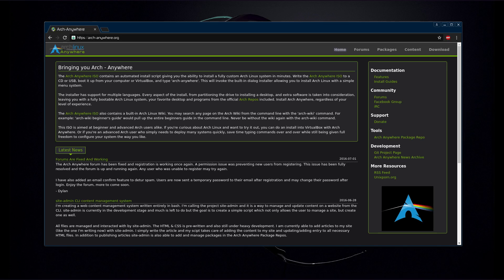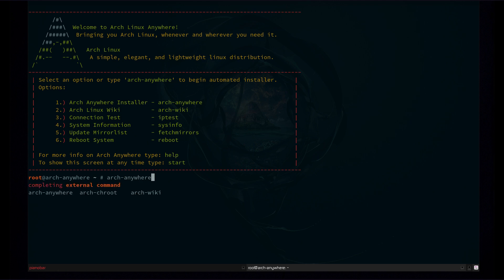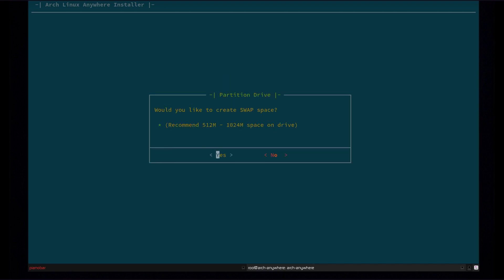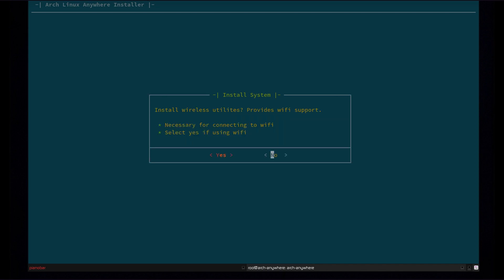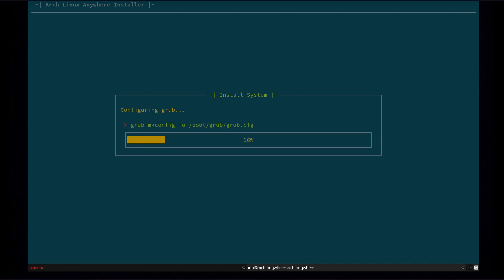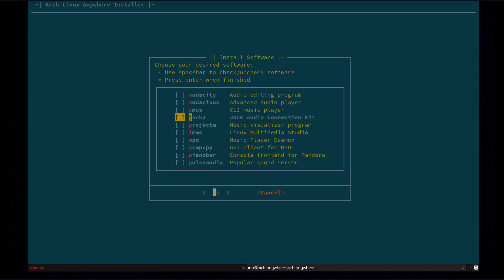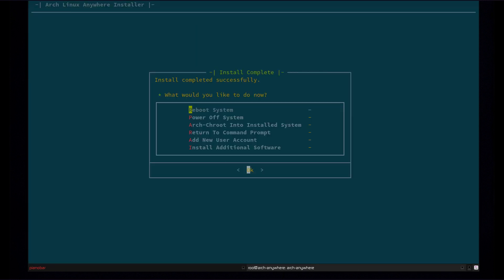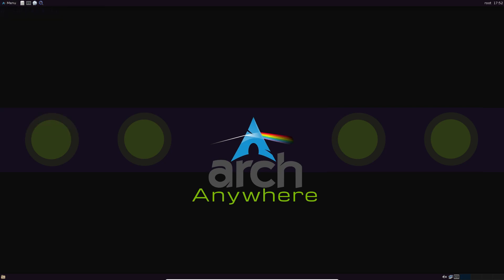Arch Anywhere Installer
The latest version of arch anywhre can be found on the arch anywhre domain: